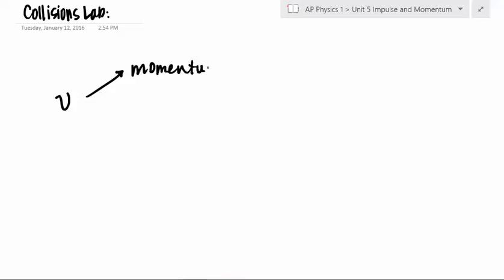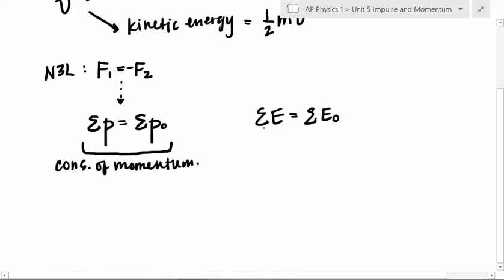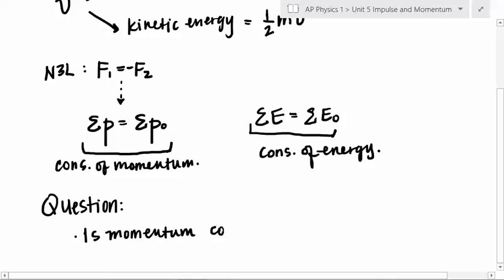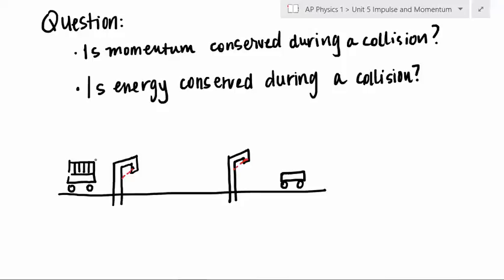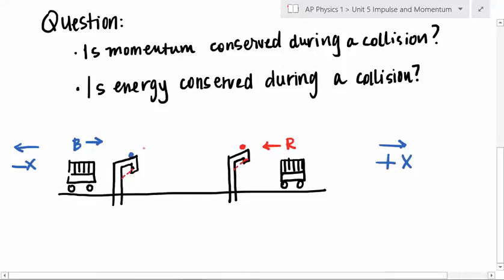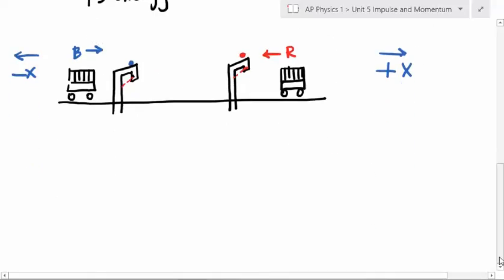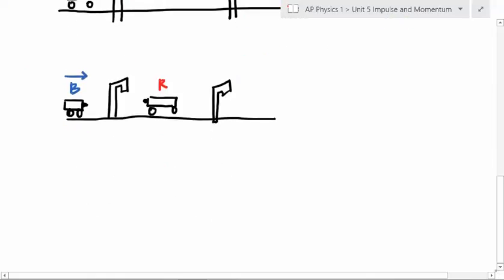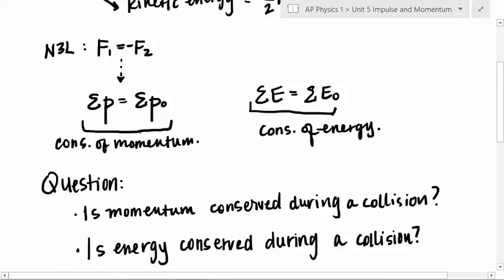APP1 Collisions Investigation Lab Intro